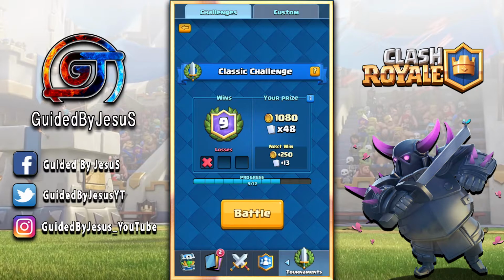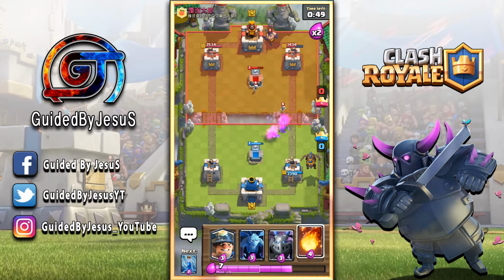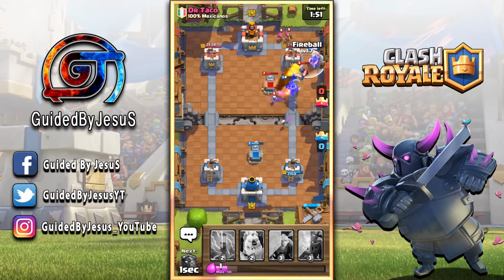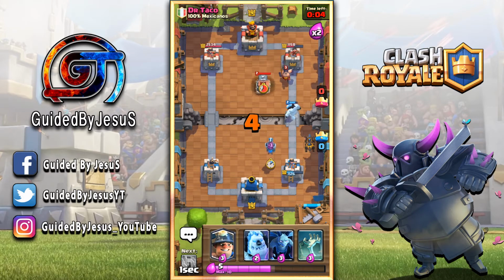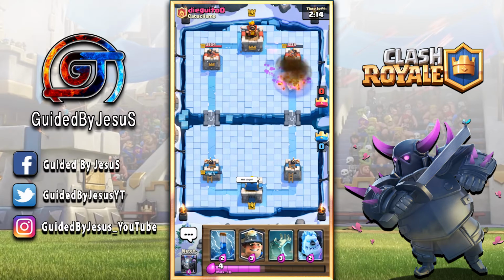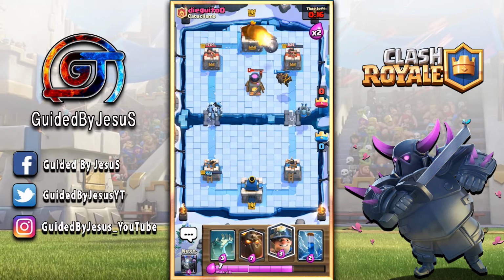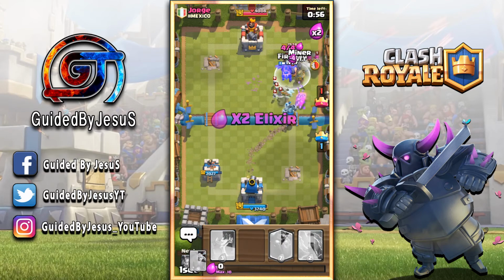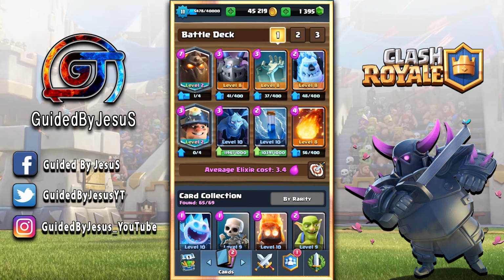Meta Lava Hound Miner Deck Wins Challenge and Ladder Predicting Meta of Post Balance Changes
With a few tweaks, this deck continues to work amazingly well. In my opinion after the executioner nerf it will be even better. In this video we are able to get 12 wins in challenge mode with this deck, despite the executioner still being overpowered. This deck also works well in ladder.

Game: Clash Royale - SuperCell